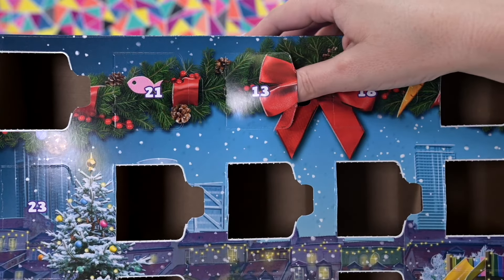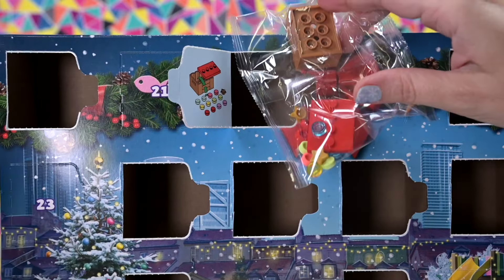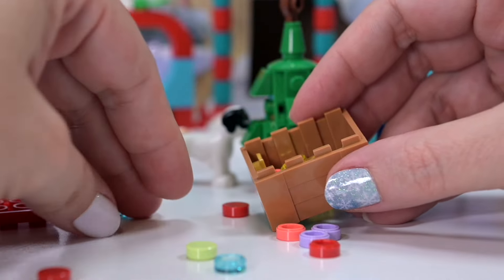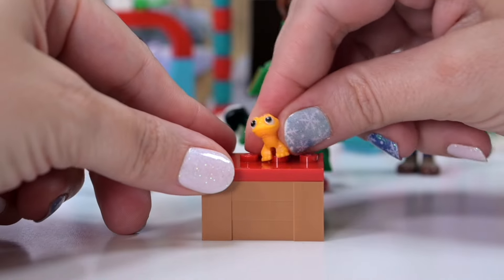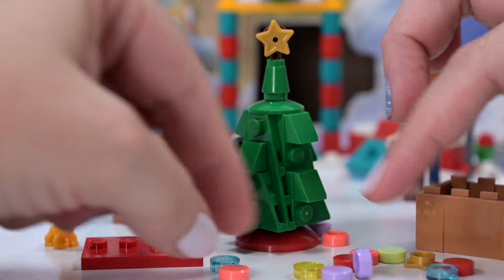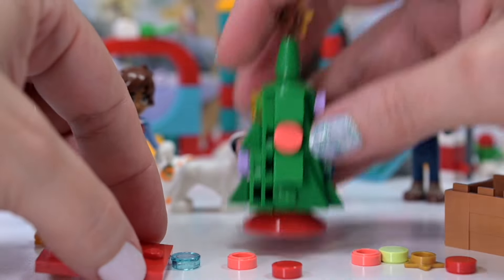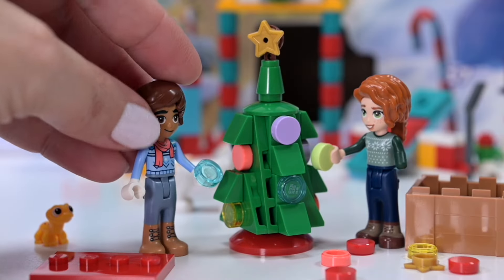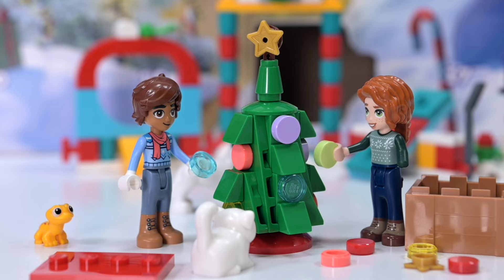Opening door 13 of LEGO Friends advent calendar 2023